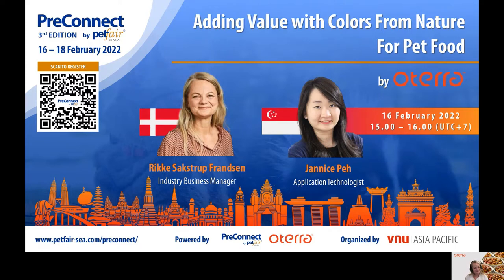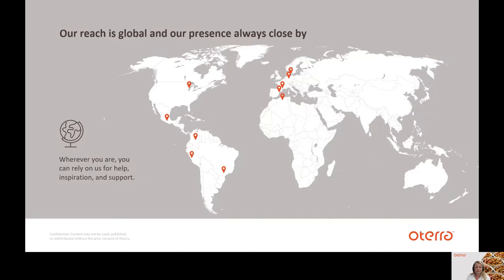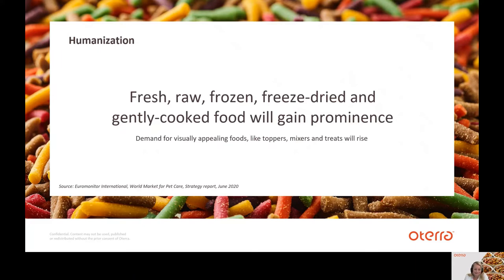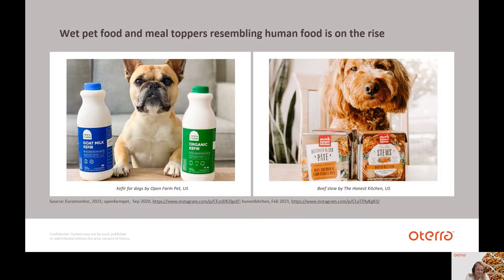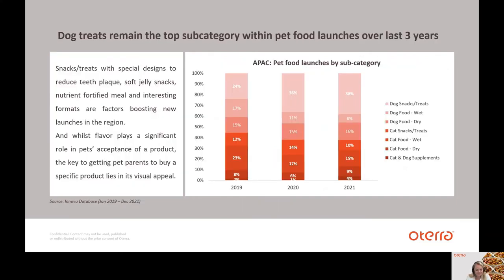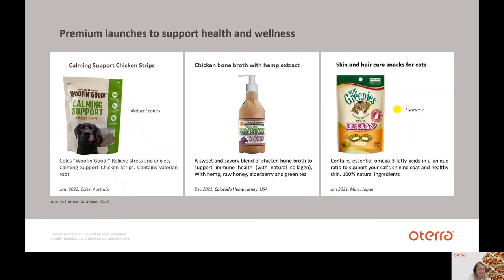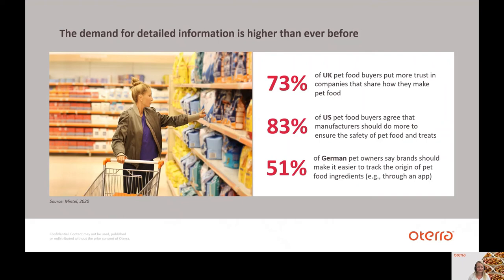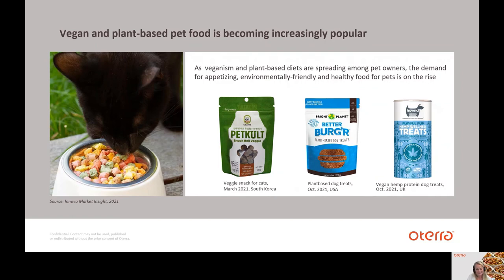Adding Value With Colors From Nature For Pet Food by OTERRA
by Jannice Peh (Application Technologist) and Rikke Frandsen (Business Manager Pet Food) of Oterra @ PreConnect 3 by Pet Fair South East Asia